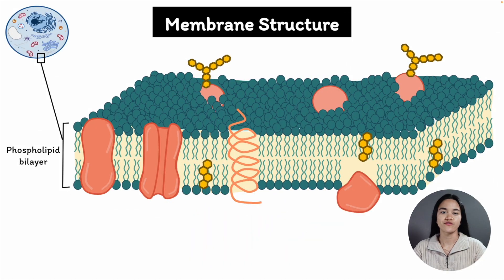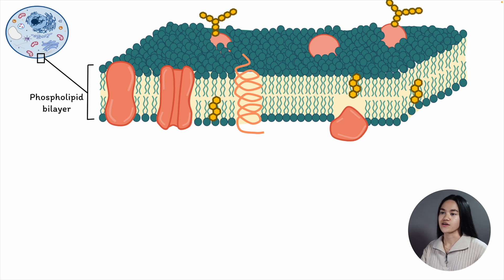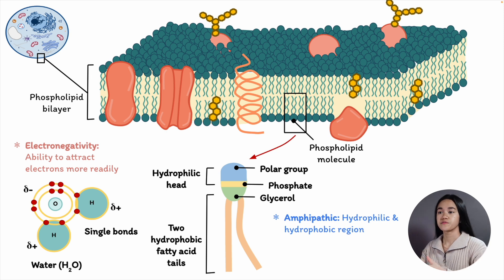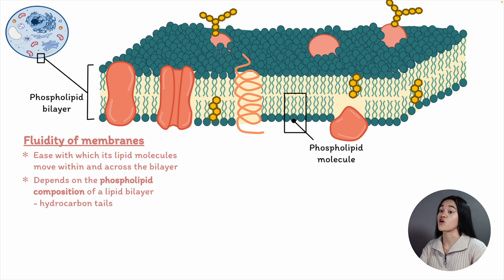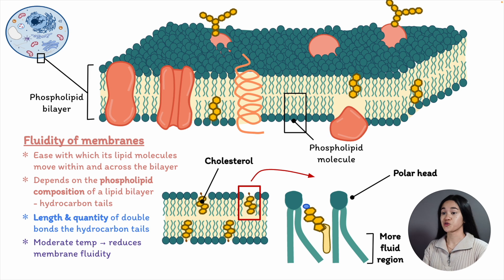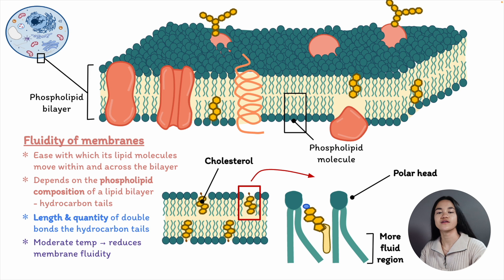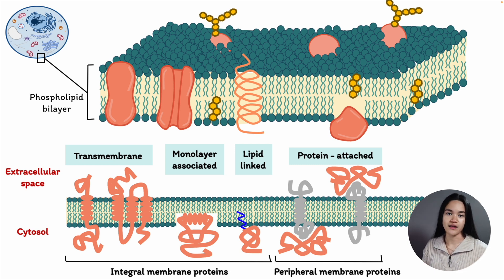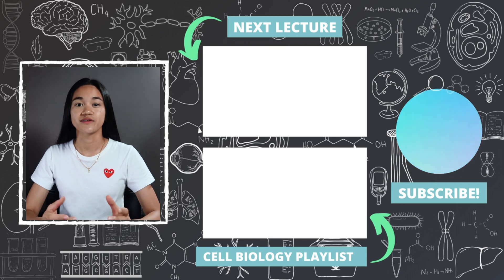Cell Membrane Structure: Lipid Bilayer & Proteins | Cell Biology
In this lecture, EKG is going to cover the structure of membranes and how their two primary components, lipids and proteins, are organized. We’re going to be focusing on the plasma membrane, but most of what we’re going to cover also applies to internal membranes, the membranes around organelles, including the ER, Golgi, and mitochondria. So by the end of this video, you’ll be able to identify each of these structures and understand their importance.

Table of Contents:
0:00 Intro
1:45 The Lipid Bilayer
5:44 The Fluidity Of Membranes (Saturated, Unsaturated & Cholesterol)
10:18 Membrane Proteins
14:20 Summary (Labeling Membrane Components)